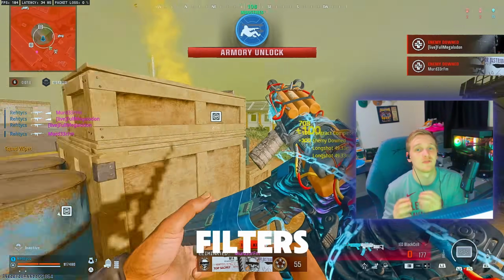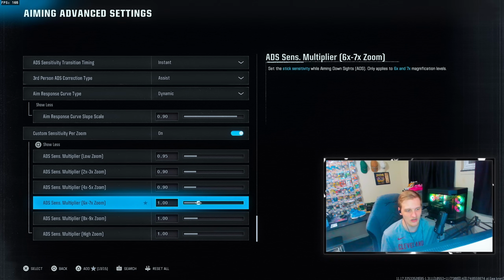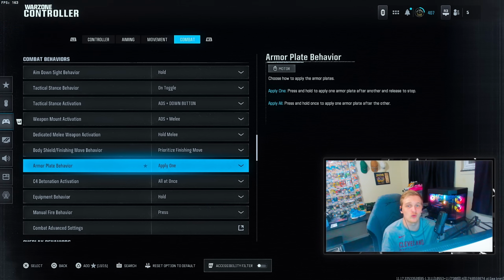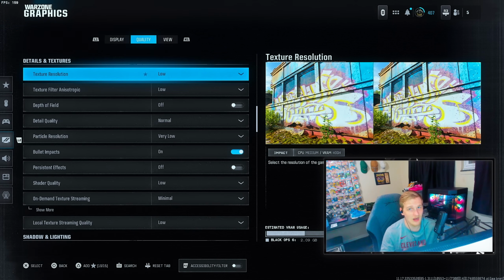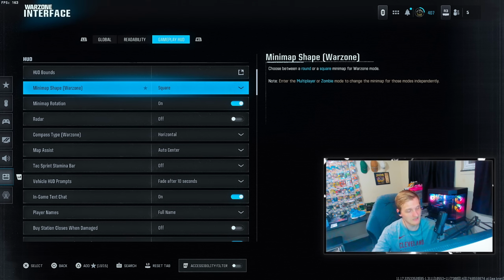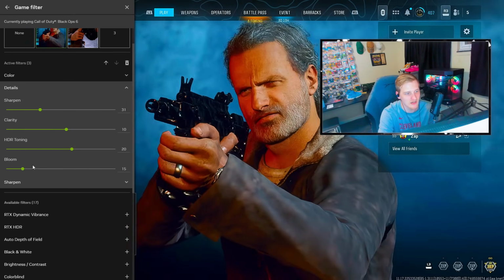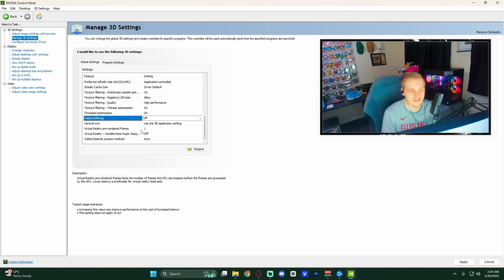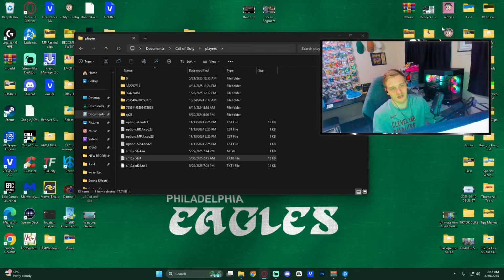BEST WARZONE SETTINGS AFTER UPDATE! Warzone Graphics, Nvidia Filters, Controller, Audio and PC!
Season 4 is here in Call of Duty Black Ops 6 Warzone so Im giving you the best Nvidia Filters for Call of Duty Black Ops 6 Warzone, The BEST controller settings for Call of Duty Black Ops 6 Warzone, MAX AIM ASSIST, Best Graphics Settings for Call of Duty Black Ops 6 Warzone and the best audio settings for Call of Duty Black Ops 6 Warzone, working on console and PC! Call of Duty Black Ops 6 Warzone Season 4 update has broken a lot of things but in todays video, we FIX THAT!

Chapters
0:00 Intro
0:44 Best Controller Settings for BO6 Warzone
6:33 Movement Settings
11:28 Graphics Settings
13:32 Quality Settings
16:56 FOV Settings
18:00 Interface Settings (colorful)
20:40 Crosshair Settings
21:40 Audio Settings
23:10 Network Settings
23:40 Nvidia Filters Settings Tutorial
27:10 Nvidia Control Panel Settings
29:55 Windows Settings
30:41 Driver Updates
32:00 Config Files (Boost FPS/Reduce Lag)
34:50 Outro

@lukrembo Onion / Cloudy etc